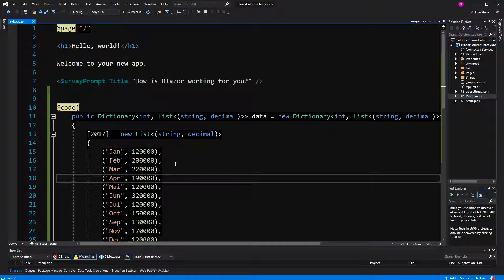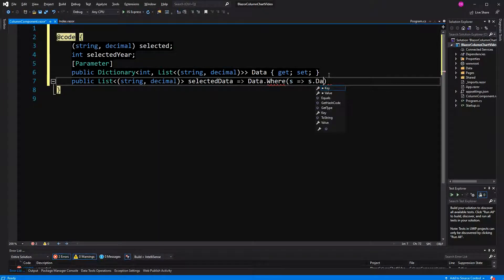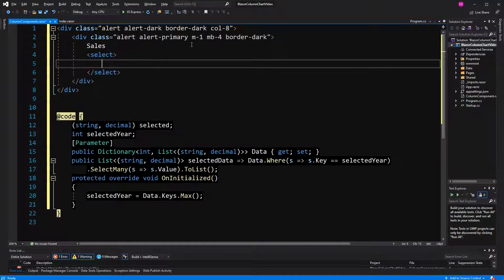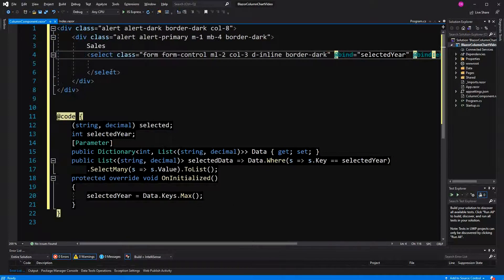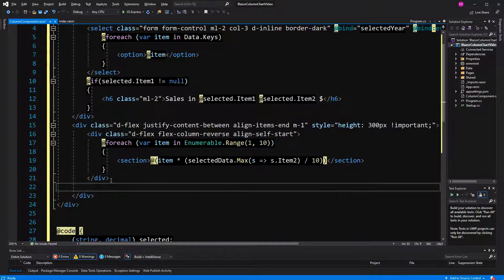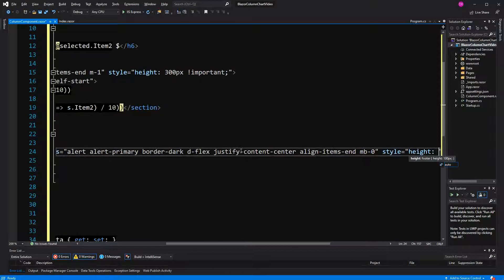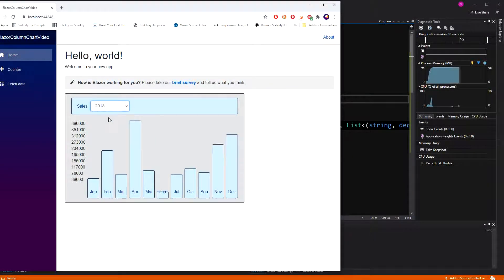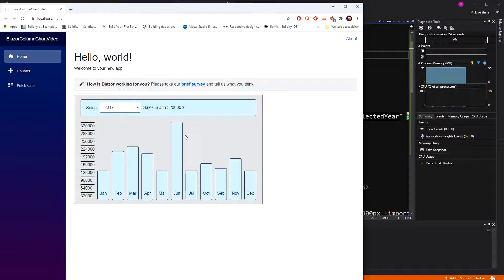Blazor Column Chart Component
In this video I will show you how we can built a Column Chart in Blazor.